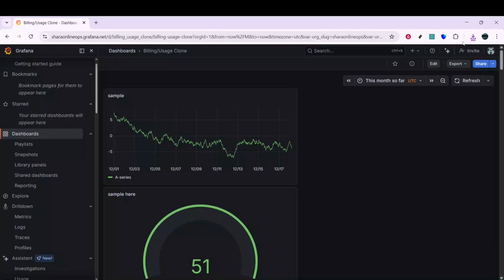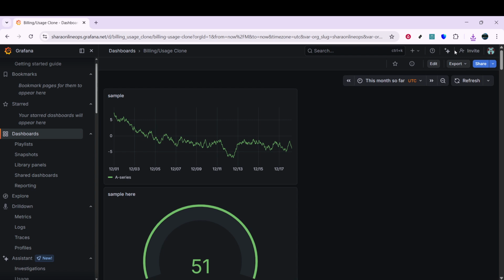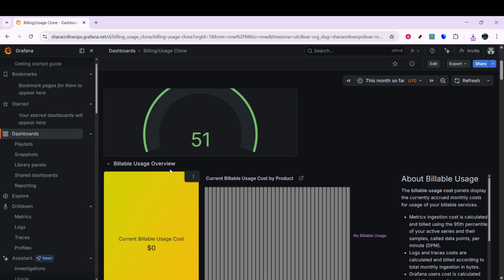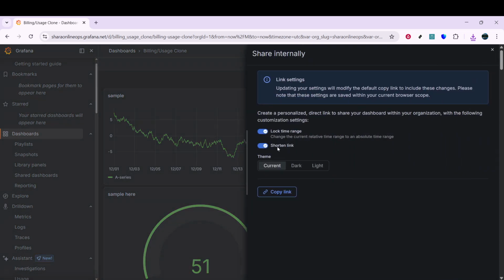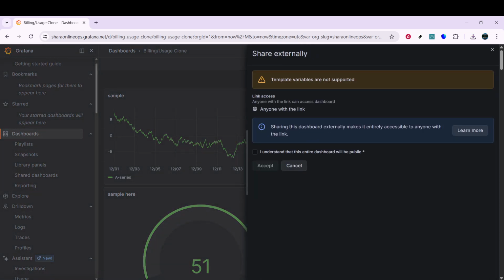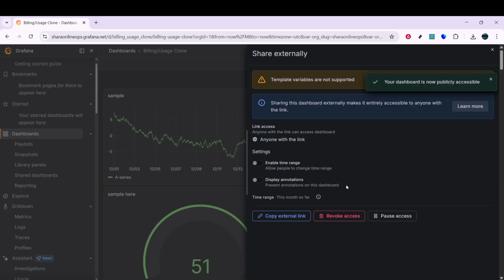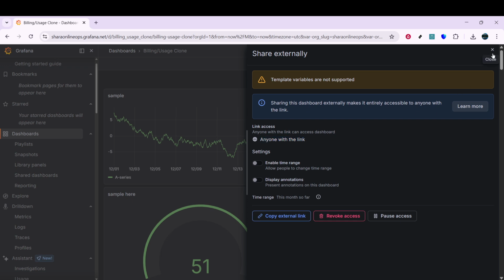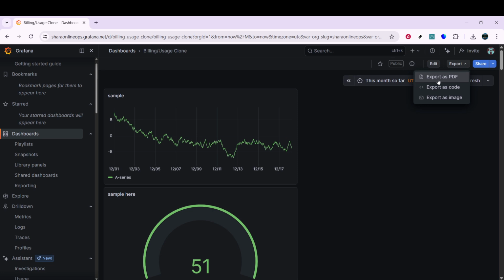How to Share your Grafana Dashboard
In this video We will show you on How to Share Grafana Dashboard.